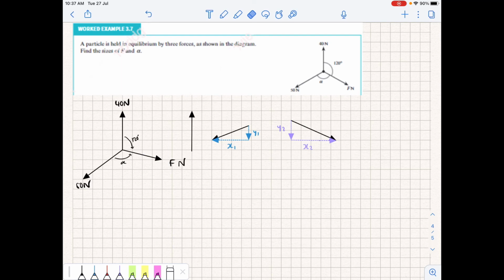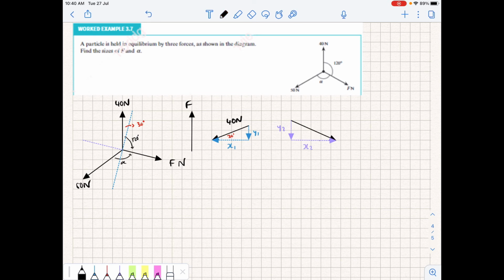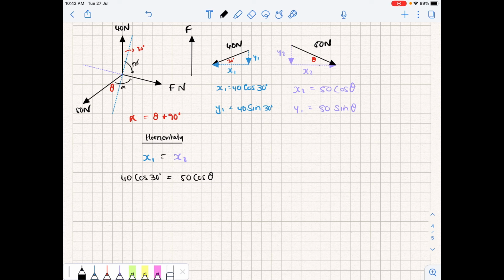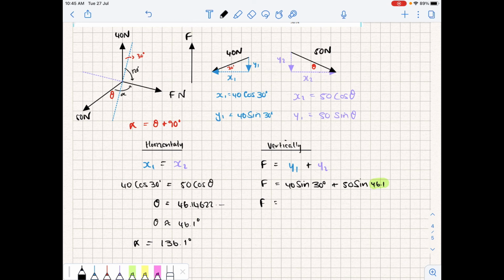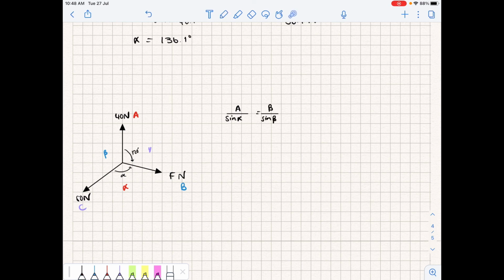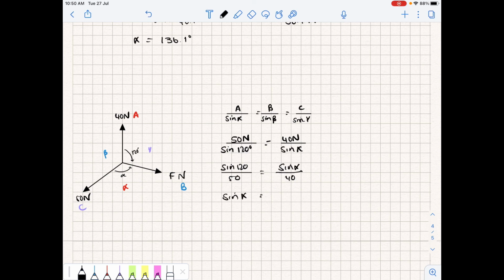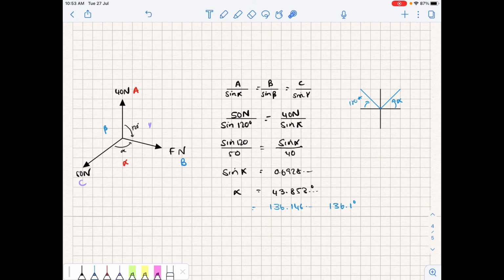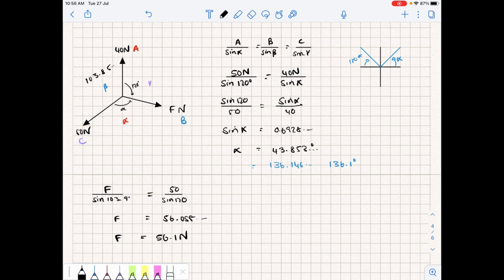Resolving forces vs Lami's Theorem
Comparing the method of resolving forces in equilibrium by components and Lami's Theorem.